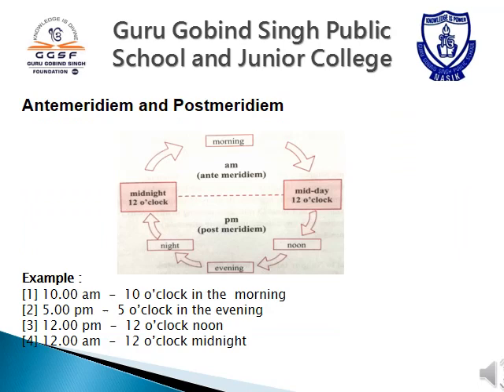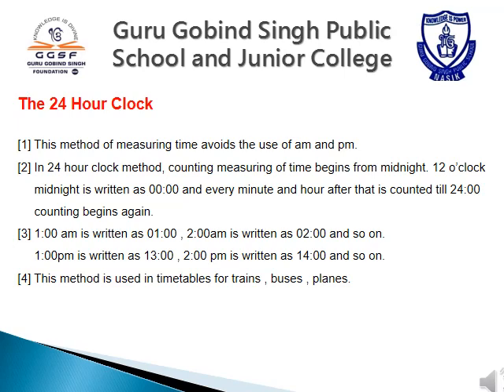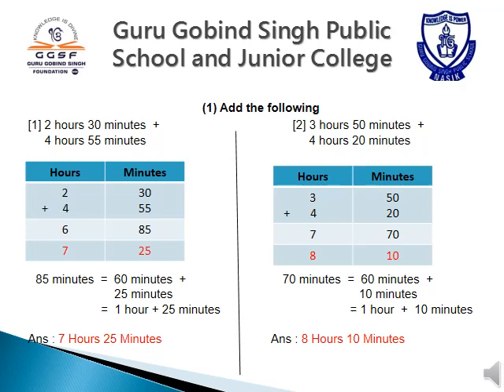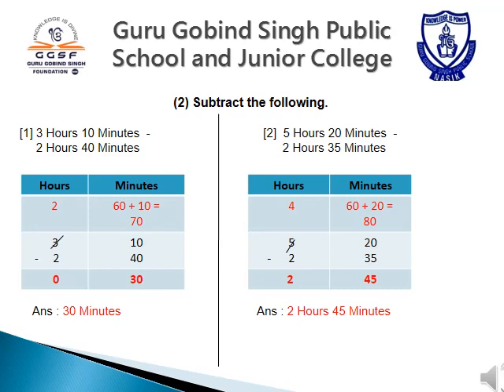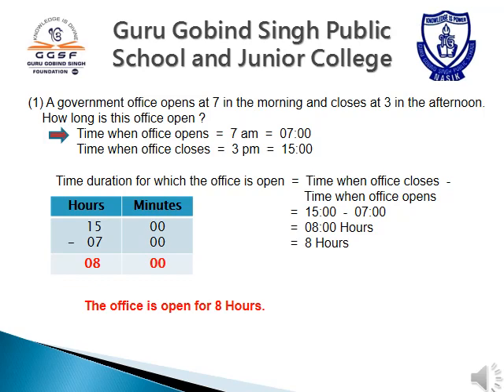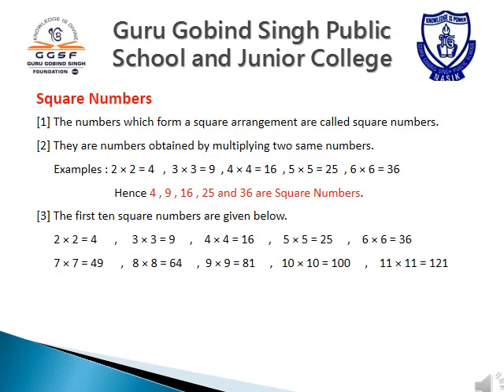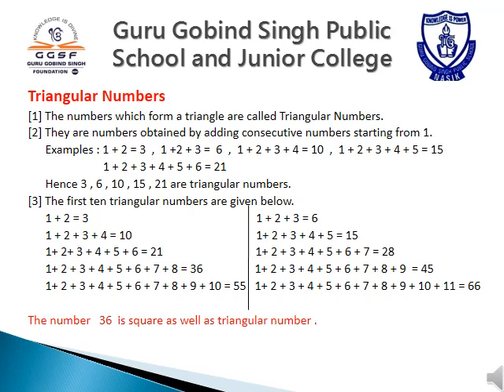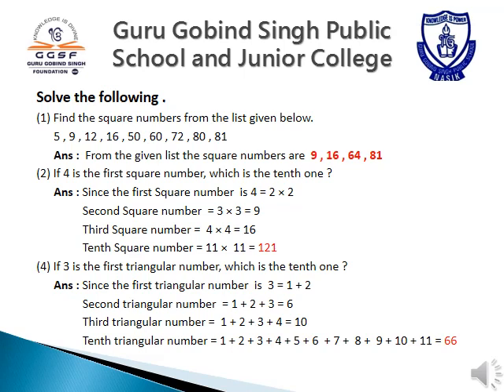5A math lesson no 10 n15 PPT 45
Video from Anuja Pant